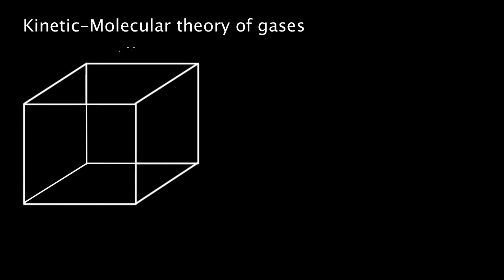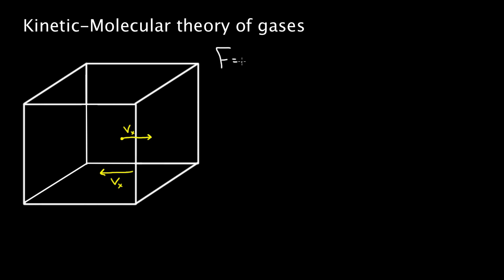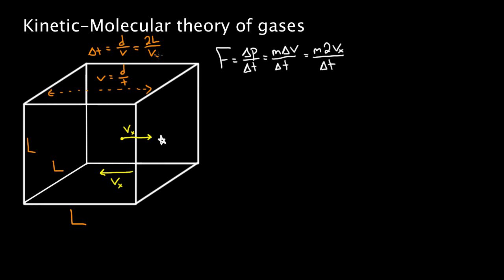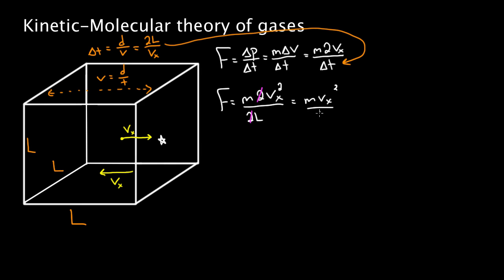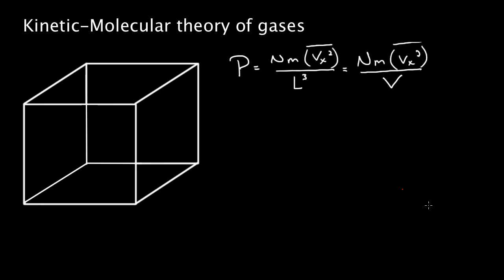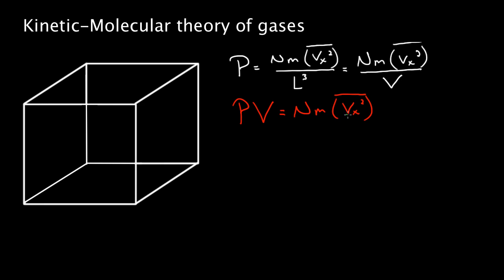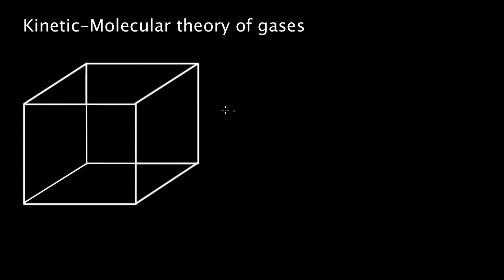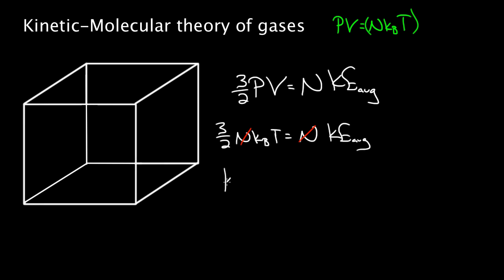Kinetic molecular theory of gases | Physical Processes | MCAT | Khan Academy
Created by David SantoPietro.